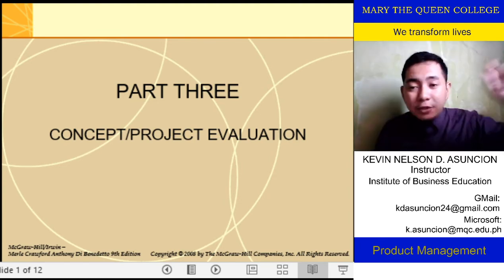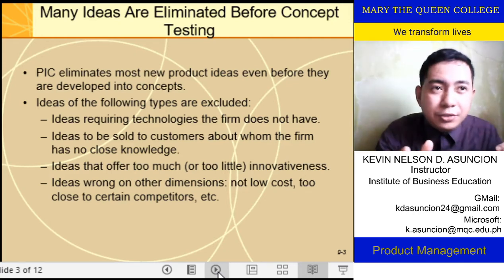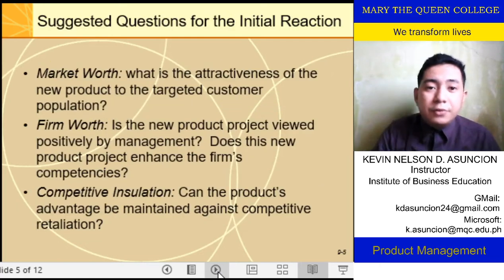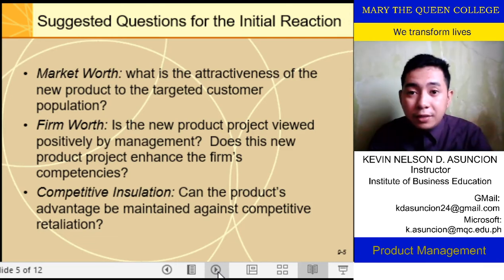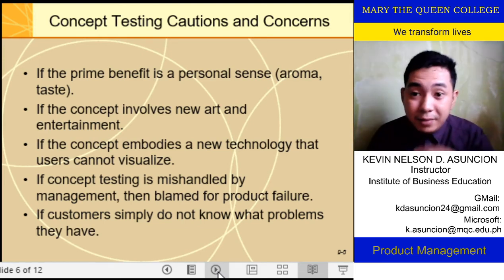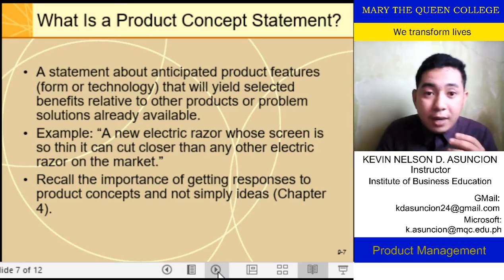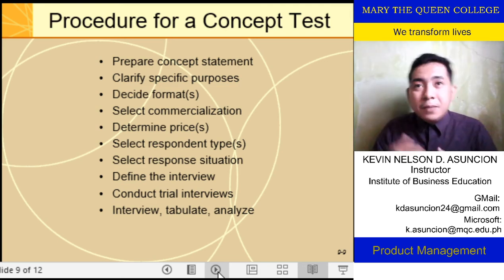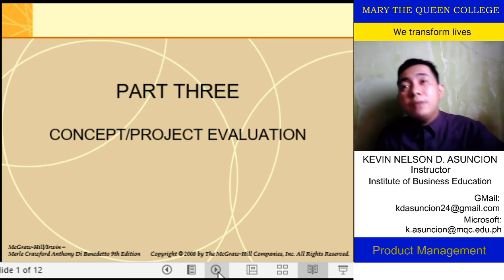MM303: Lesson 9 Concept Evaluation